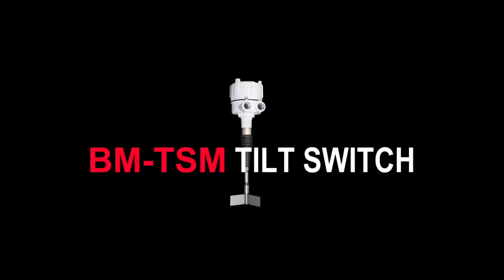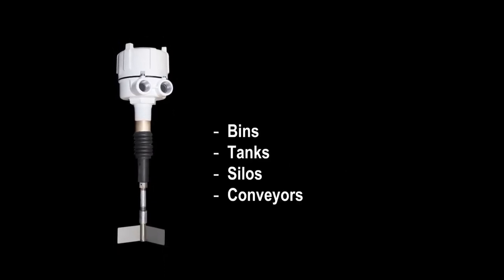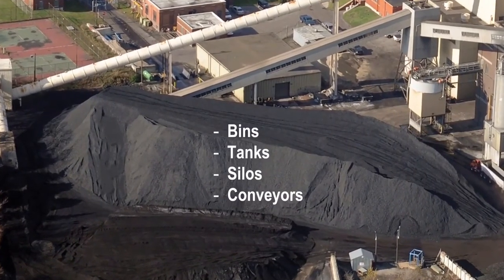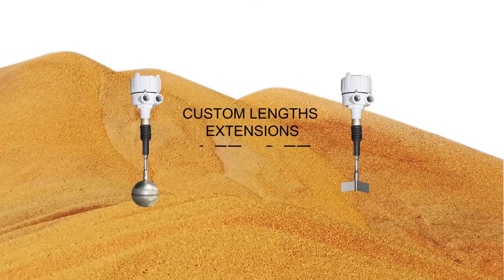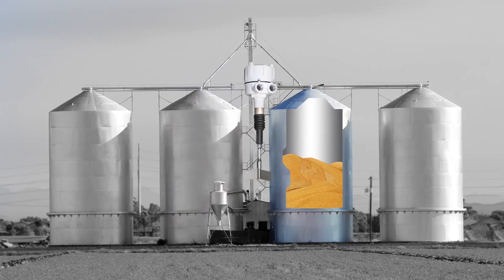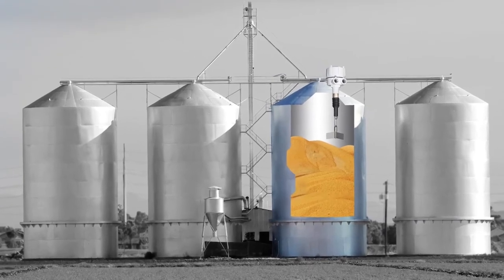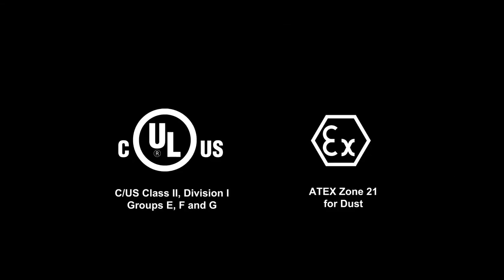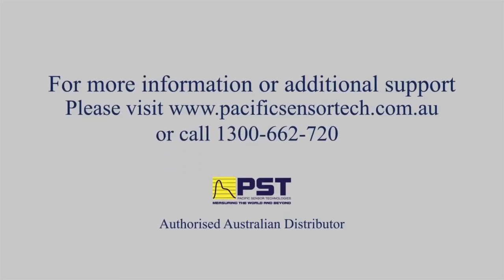BinMaster BM TSM Tilt Switch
Reliable high level detection for dense bulk solids
Used in bins, vessels, chutes, silos, or over conveyors and open pits where conventional level devices cannot be mounted
Material density of 15 lb./cu. ft. and greater
Grain, sand, gravel, concrete, aggregates, coal, and many other materials